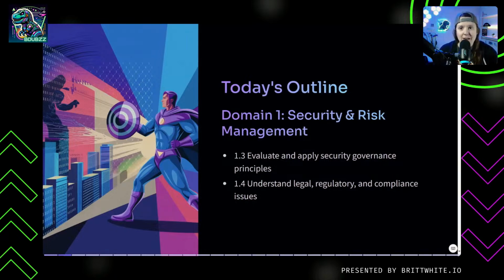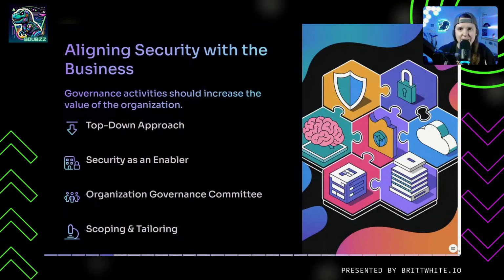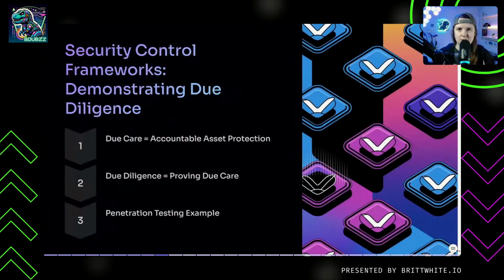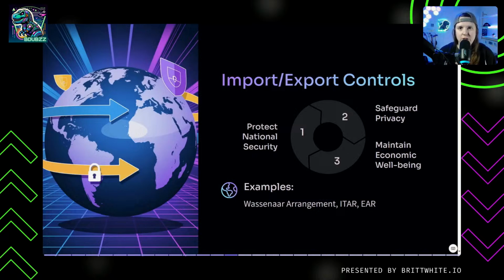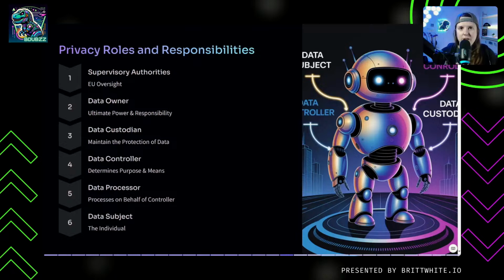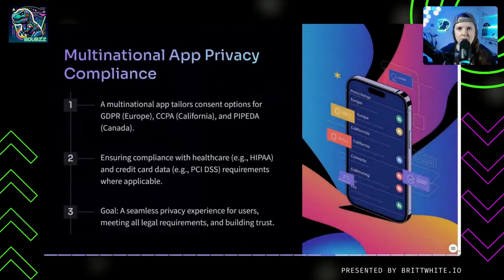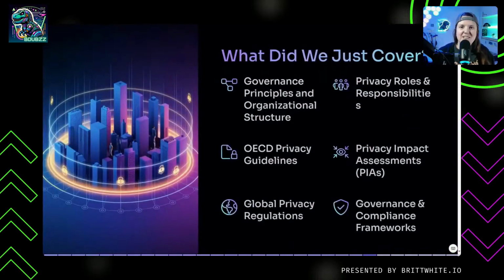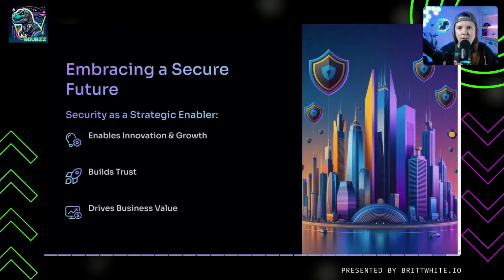Governance & Compliance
Session 2 continues with Domain 1: Security and Risk Management. We will cover the following exam objectives:
- 1.3 Evaluate and apply security governance principles
- 1.4 Understand legal, regulatory, and compliance issues that pertain to information security in a holistic context

Chapters:
00:00 Welcome & Objectives
01:00 Objective 1.3: Security Governance Principles
02:09 Key Components of Governance
03:25 Aligning Security with Business
04:08 Governing Body Roles
05:06 Security in Every Process
06:41 Key Security Roles
08:19 Due Care & Due Diligence
09:36 Objective 1.4: Compliance Overview
10:21 Key Compliance Areas
11:53 Intellectual Property Laws
12:43 Import and Export Controls
14:04 Data Residency Regulations
14:37 Privacy Regulations (GDPR, CCPA, PIPEDA)
15:17 Understanding Privacy
16:02 Personal Data Identifiers
16:49 Privacy Management Roles
17:25 Data Owners
17:57 Data Custodians
18:31 Data Controllers
19:12 Data Processors
19:48 Data Subjects
20:28 OECD Privacy Guidelines
21:27 Global Privacy Landscape
22:26 Privacy Impact Assessments (PIAs)
23:58 Data Protection Impact Assessment (DPIA)
24:53 Compliance as a Fortress
25:33 Team Effort in Compliance
26:06 Session Recap
27:26 Essential Takeaways
28:13 Putting Principles into Action
29:26 Benefits of Compliance
30:07 Continuous Improvement
30:39 Future of Information Security
31:10 Session Conclusion
31:49 After Party & Next Session